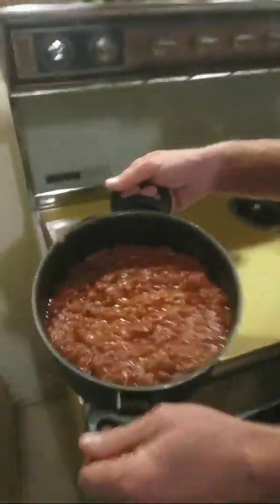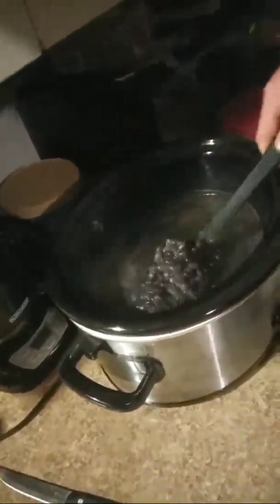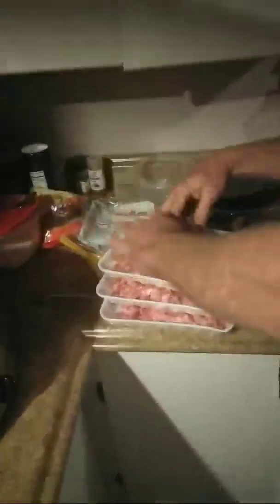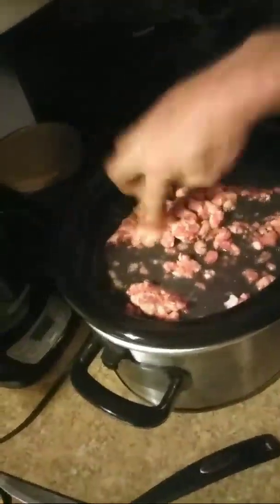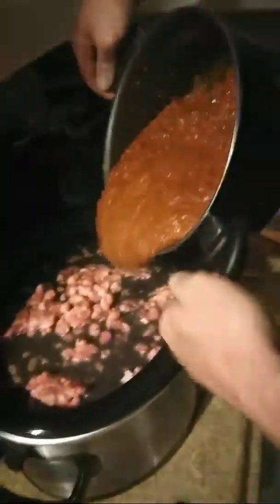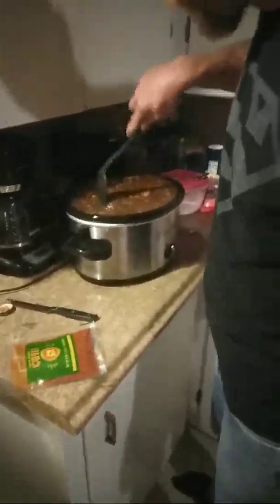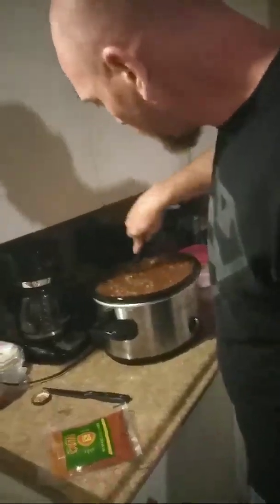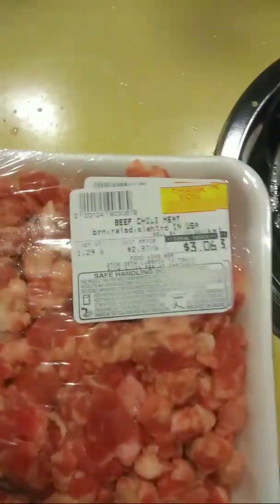Texas Black Bean Chili Part 2